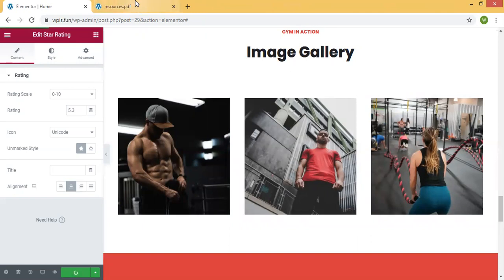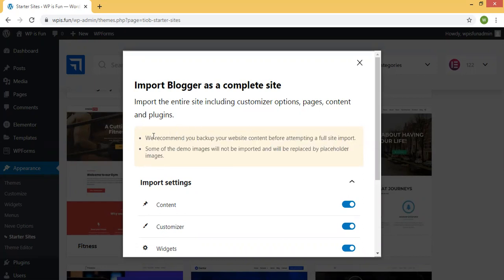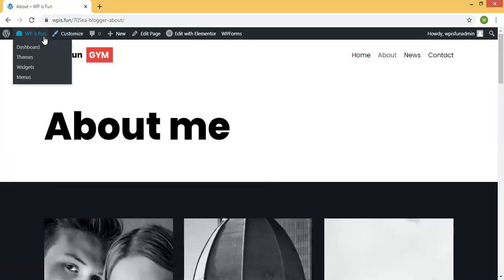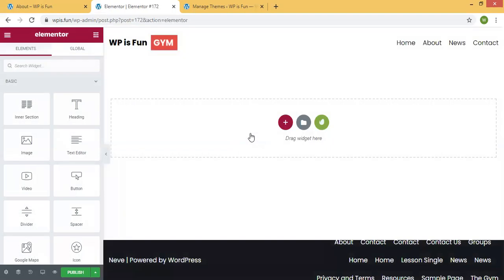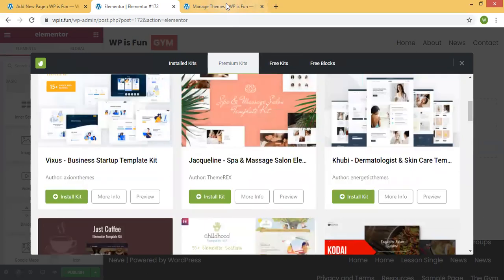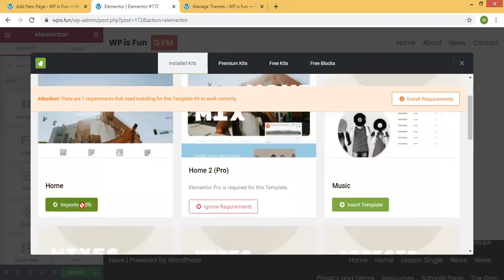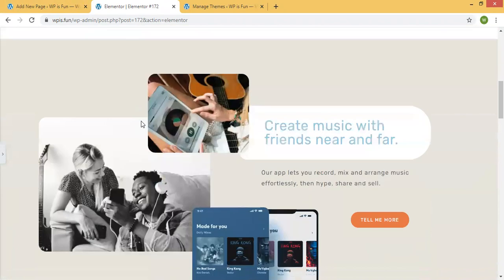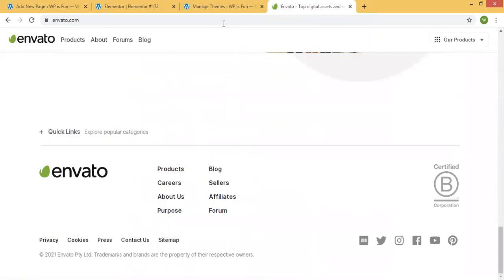Section 8 | Templates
Learn how to use templates to build your websites much faster.